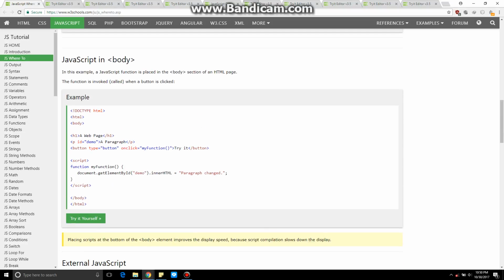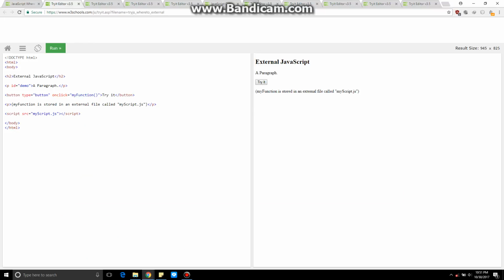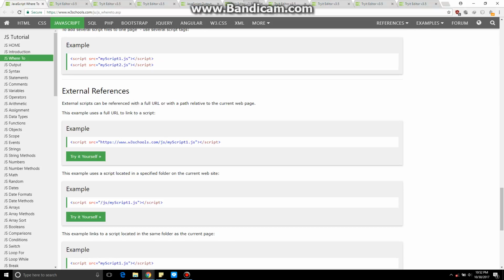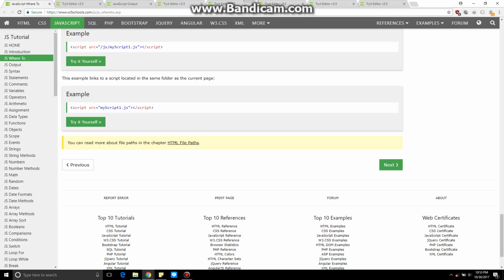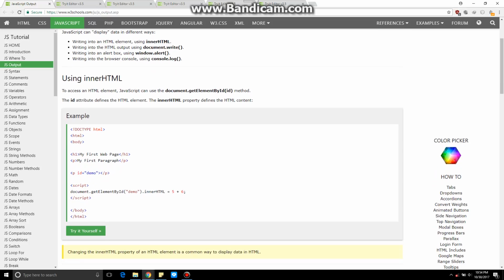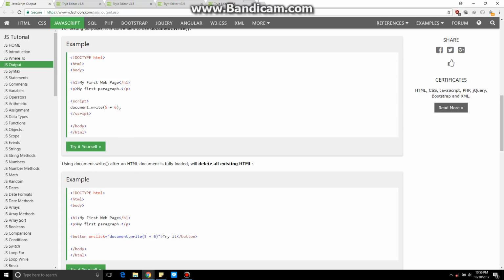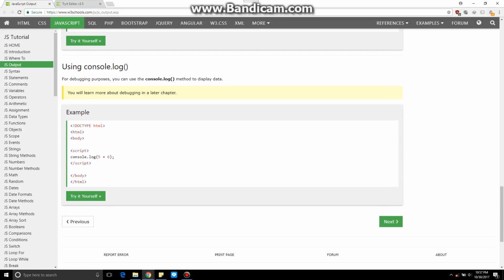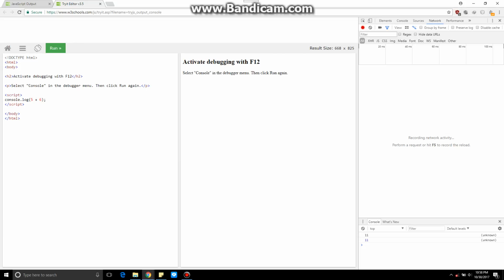Explaining Javascript2 (College assignment)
This is a college assignment so if there's any errors, I'm sorry for that.